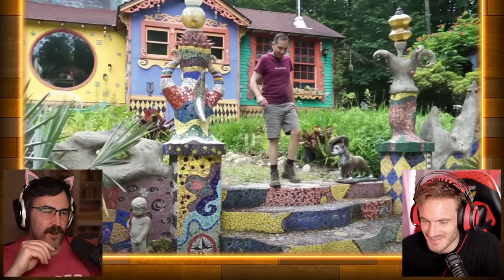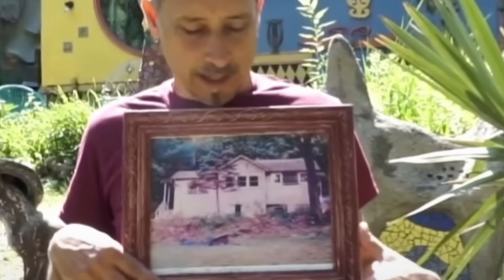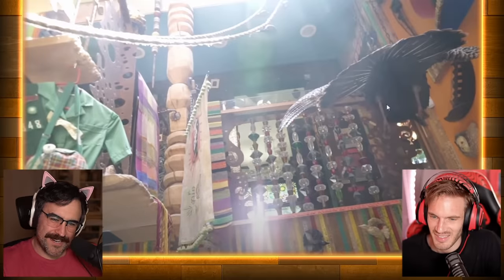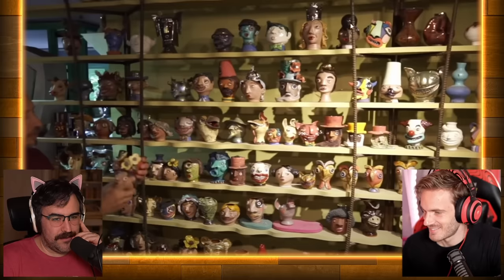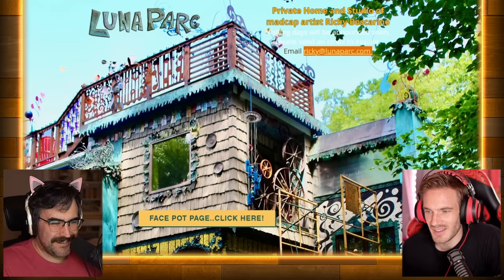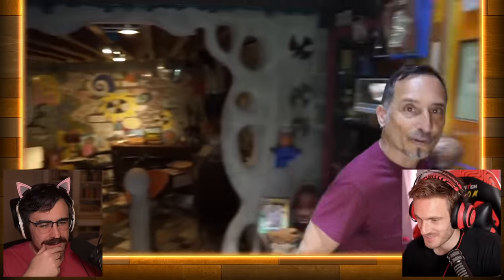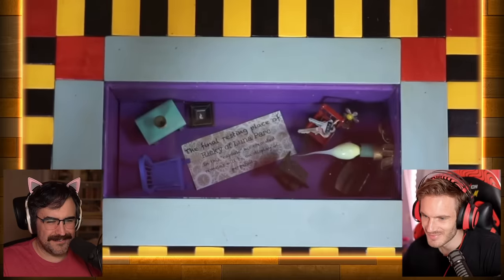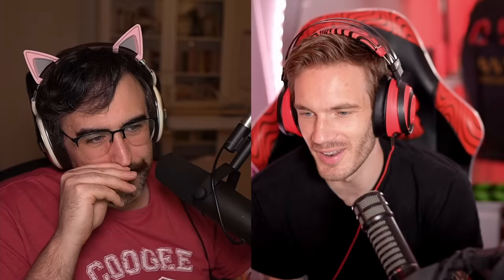Me And Pewds Argue And Watch A Hoarder Pretend His House Is Art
Me and Pewdiepie watch a house tour of an artists "tiny house mansion" and discover a possible hoarder that may also be an artist.